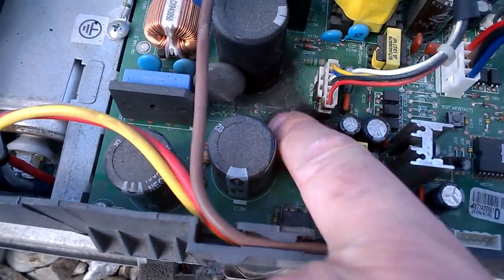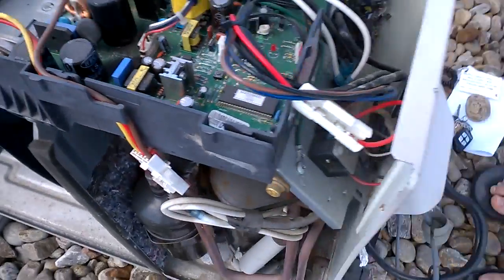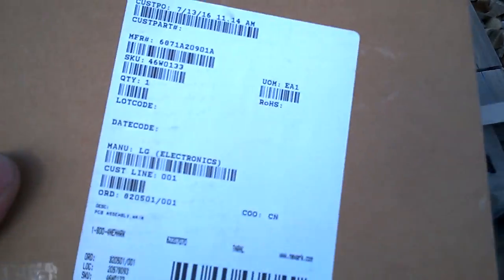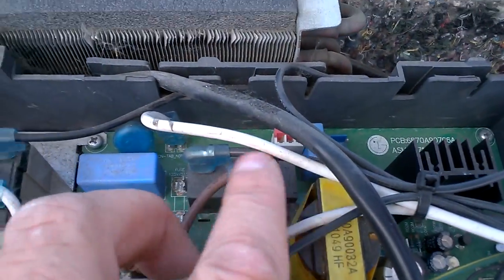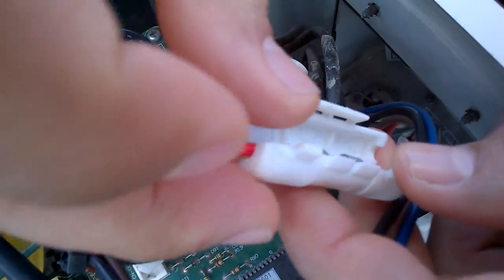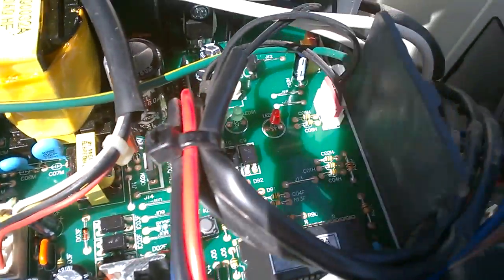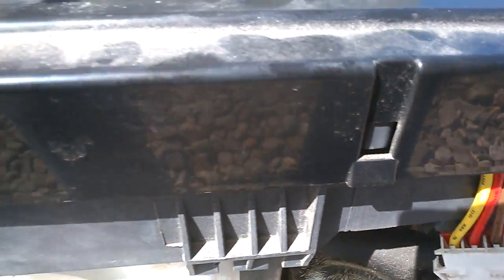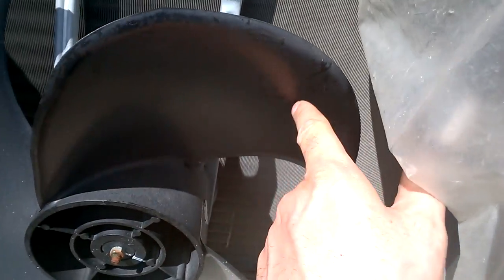Goldstar (LG) Split Air Conditioning No power/won't start/won't shut off - bad control board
One of the few reasons for malfunctioning on this GoldStar (LG) unit, the main circuit board located inside the outdoor unit wasn't properly sealed thus exposed to weather.  This unit is only 5 years old.  All units on the roof of this apartment building are 5 years old and seem to have the same issue, several of them have already be replaced.